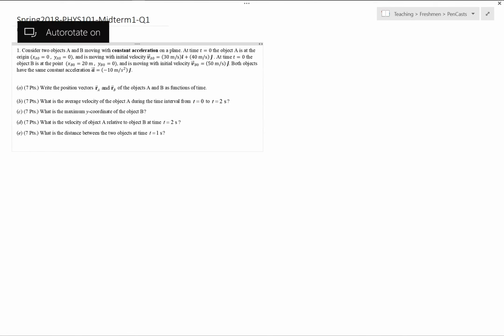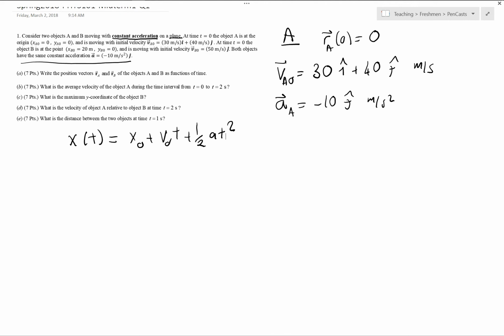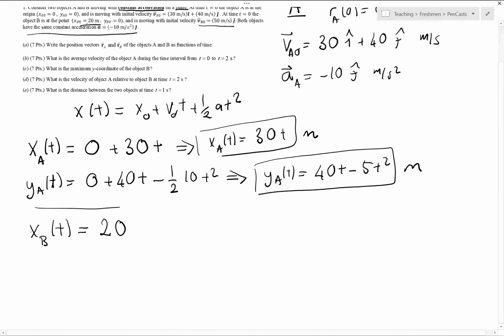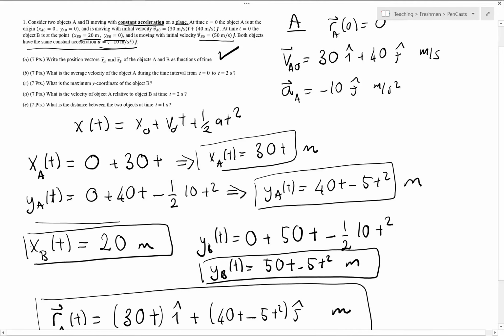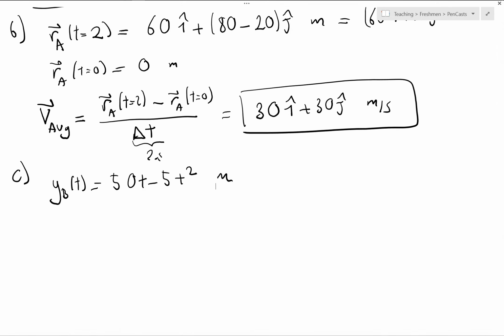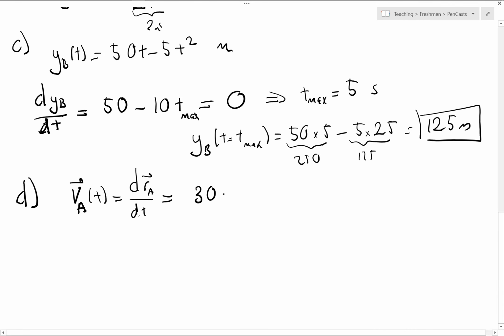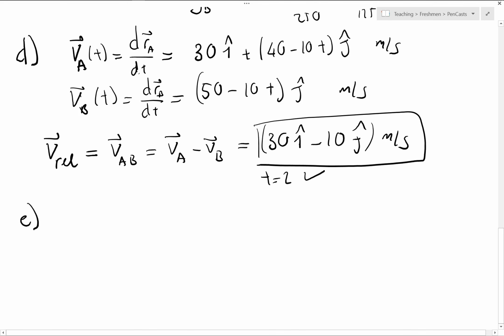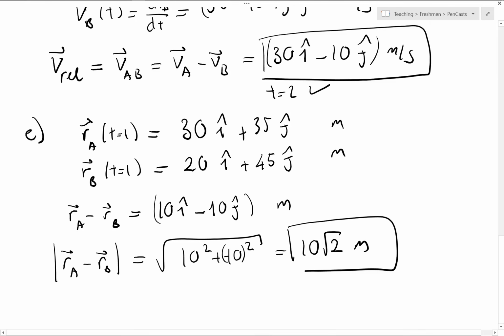PHYS 101 Midterm I Question I